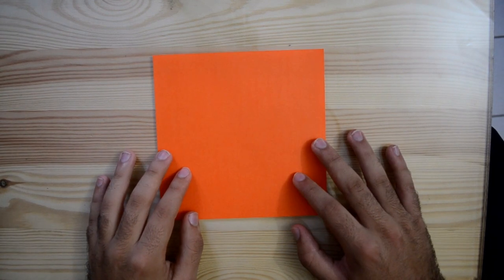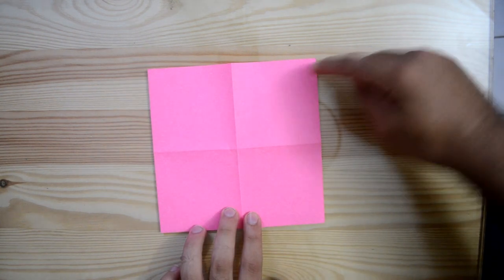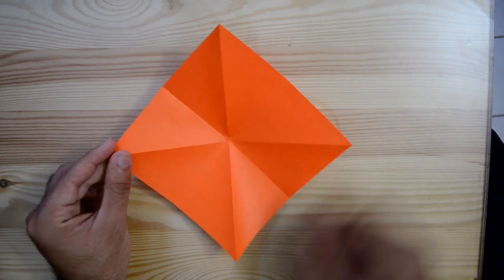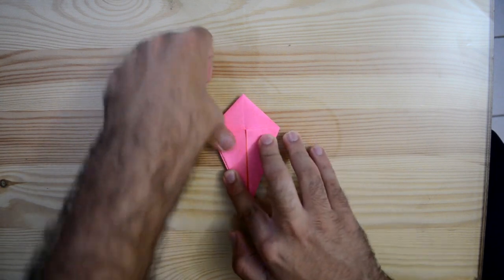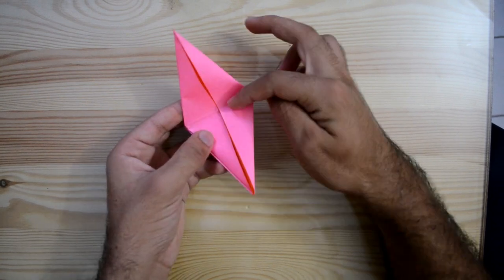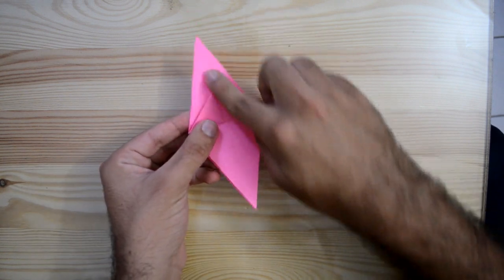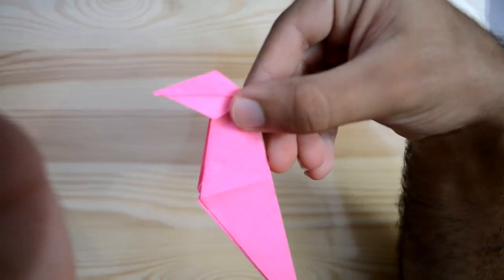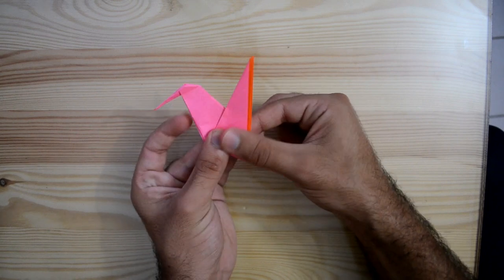Easy Origami Bird Woodpecker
Hope you enjoy watching this video. Check my channel for more awesome content.